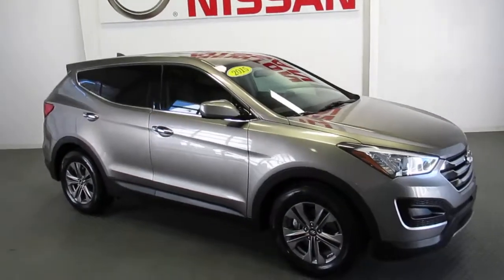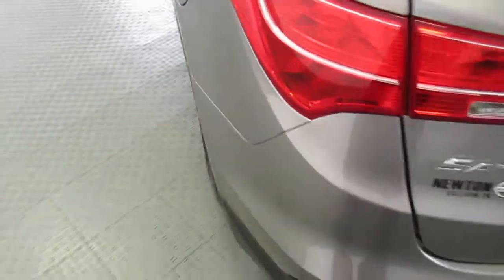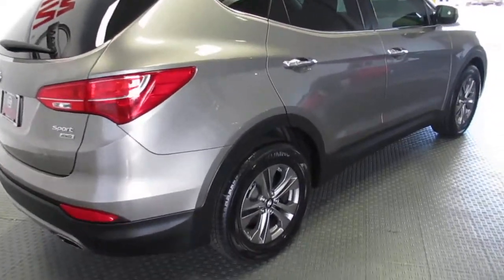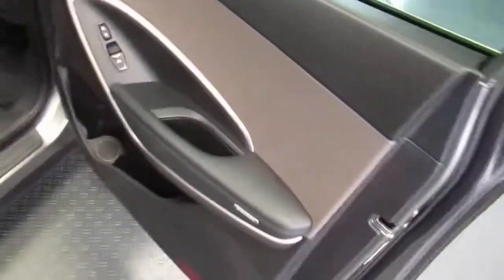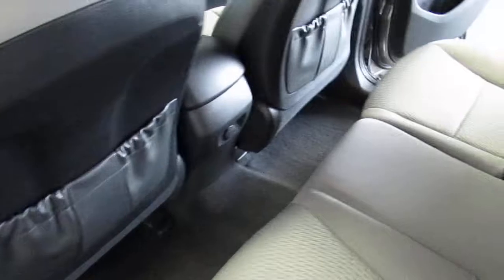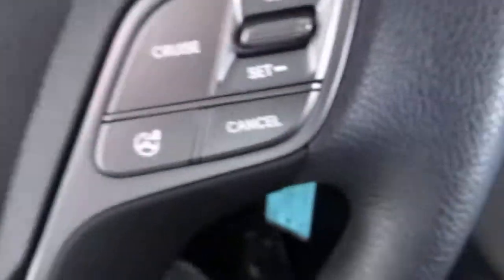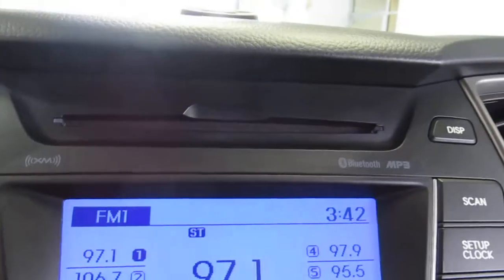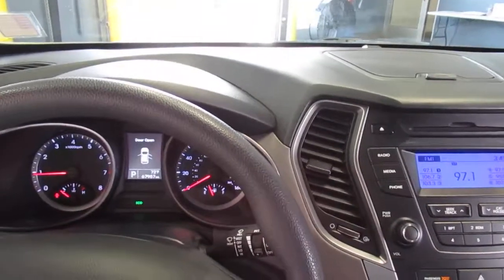17649 V 001 2015 Hyundai Santa Fe Sport AWD